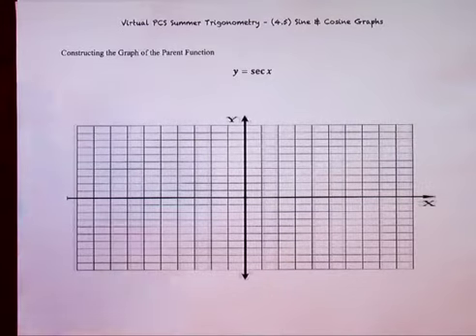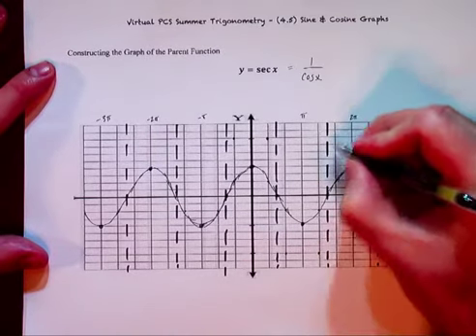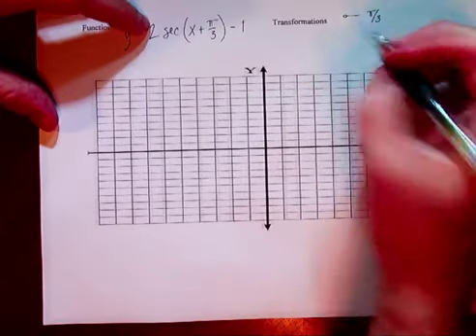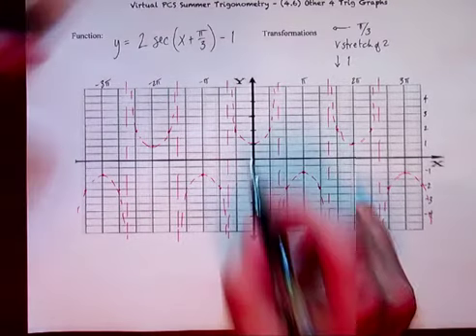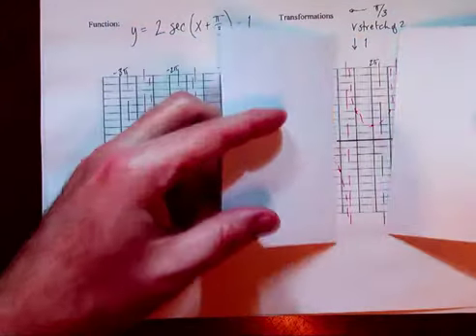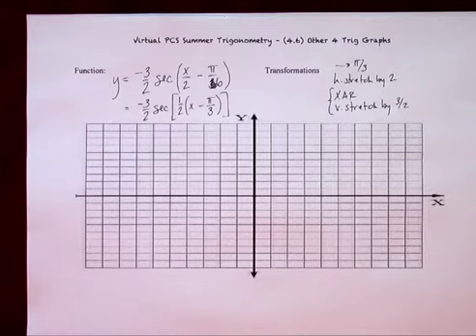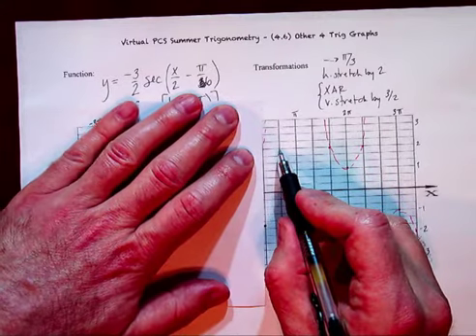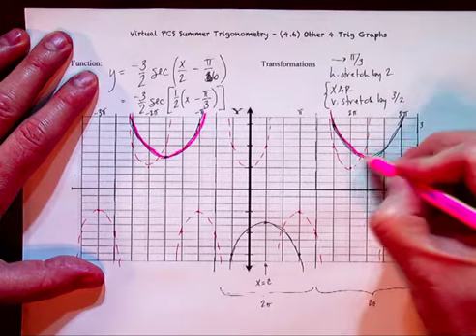Summer Trig - Trans of sec & csc Graphs - Video 1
Virtual PCS Calculus - Summer Trig - Transformation of Trig Graphs - Secant & Cosecant